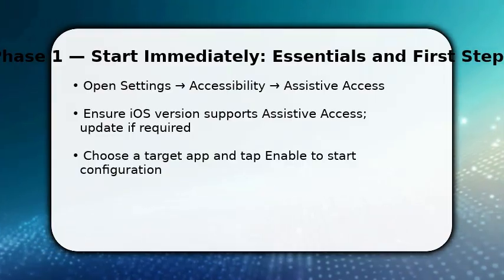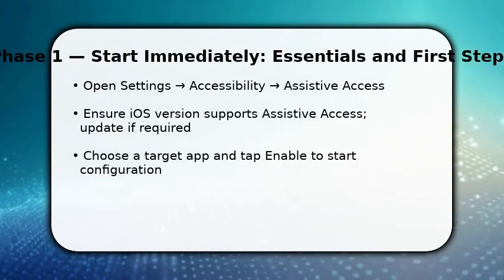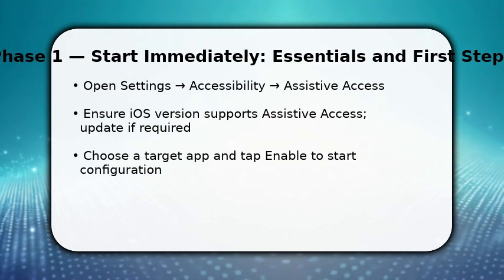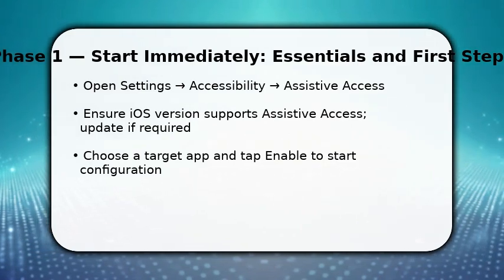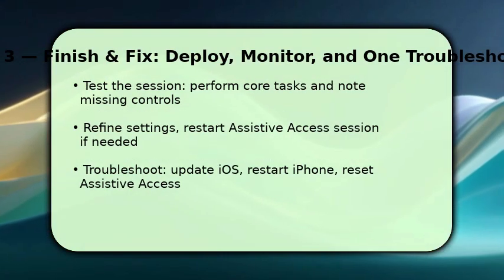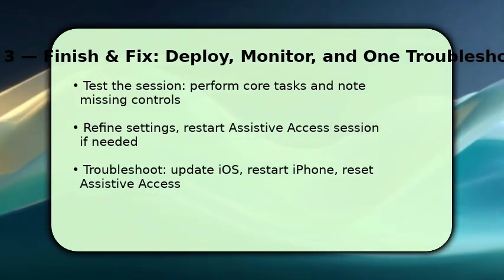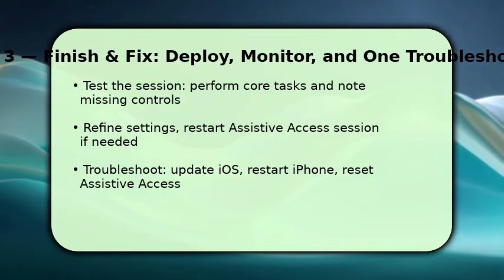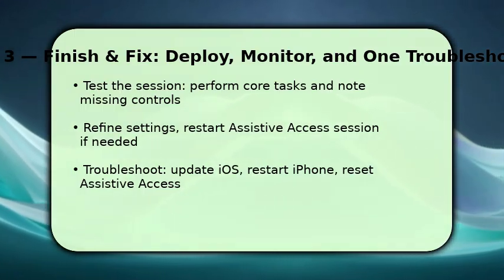How to Use Assistive Access on Iphone - Easy Guide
How to Use Assistive Access on Iphone - Easy Guide | 🔒 Surfshark VPN Deal — Stay private and secure. $1.99/mo + 3 Months Free ▸

Discover the simple steps to activate and use assistive accessibility features on your iPhone. This guide is perfect for visually impaified users or anyone looking to enhance their device's usability.

iPhone, Assistive Access Technology,